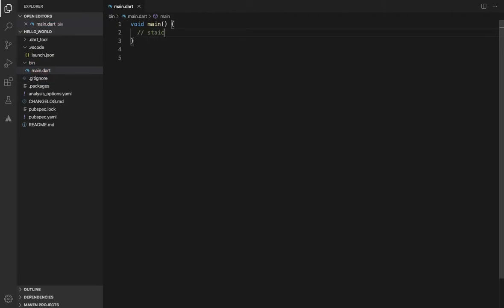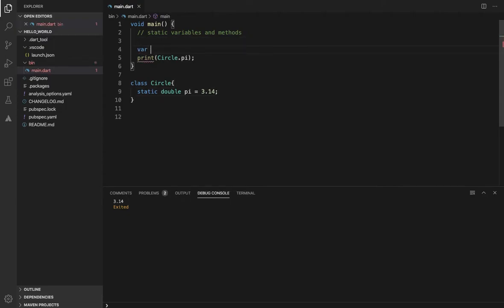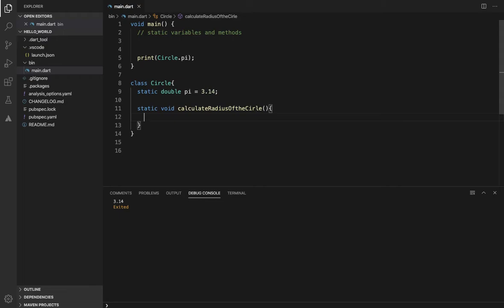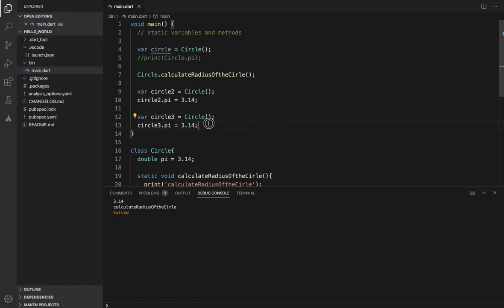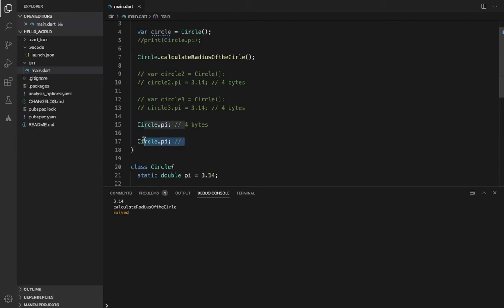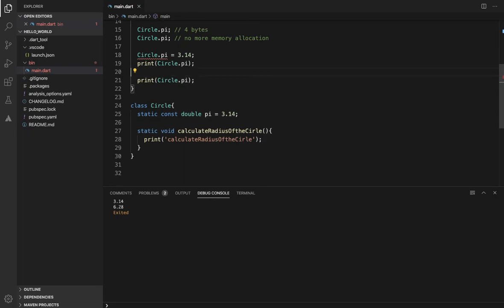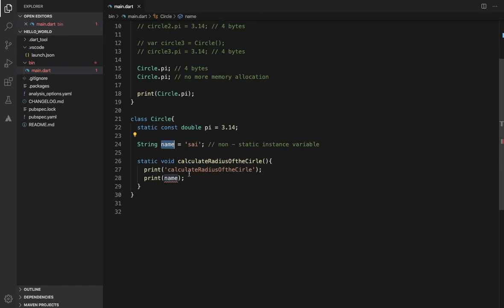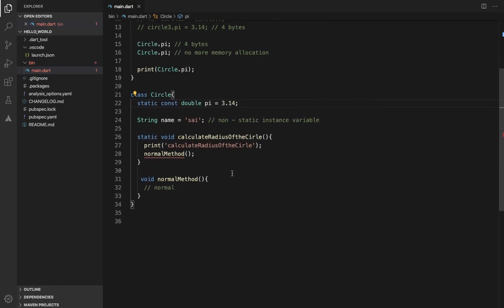#35 - STATIC Variables and STATIC Methods in Dart | Dart Tutorials in telugu Sai Gopi Tech Telugu